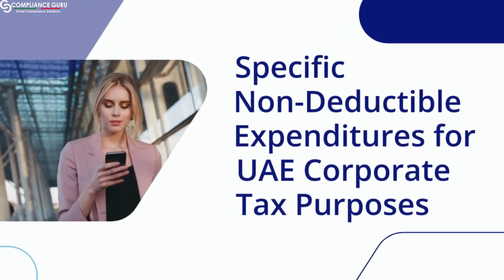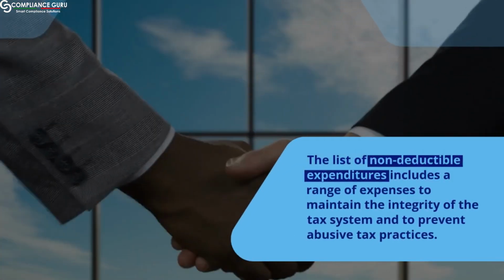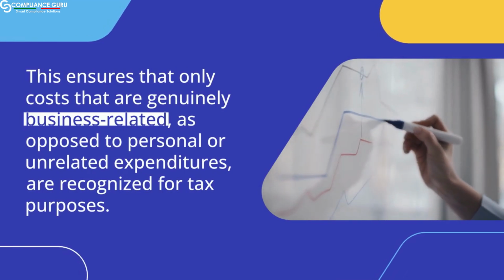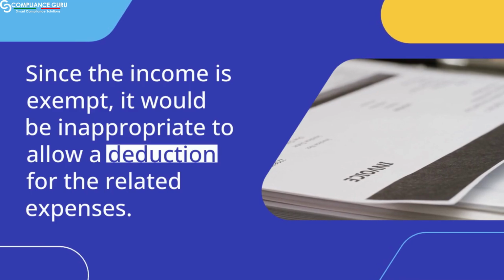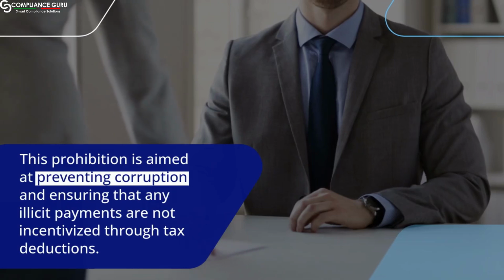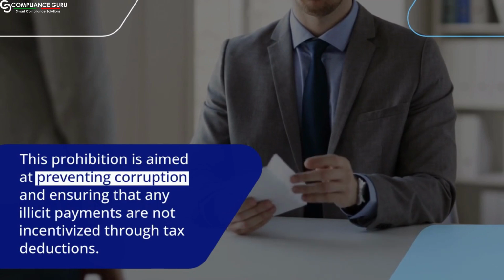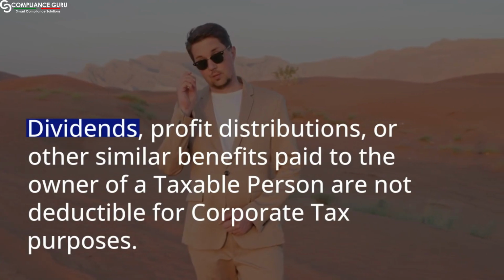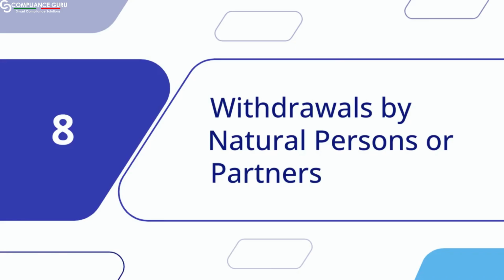UAE's NEW Corporate Tax UAE Laws EXPLAINED! | Tax Compliance Tax Laws UAE